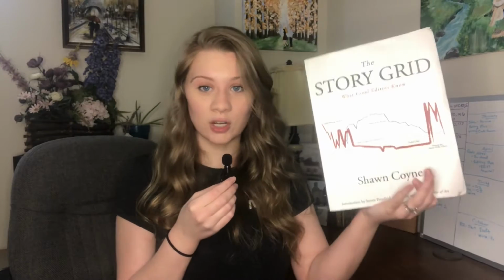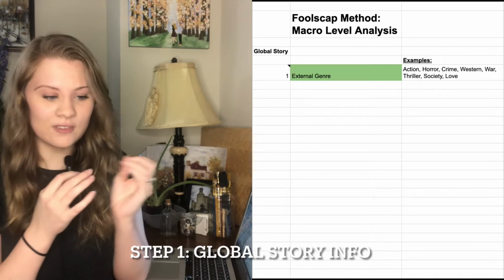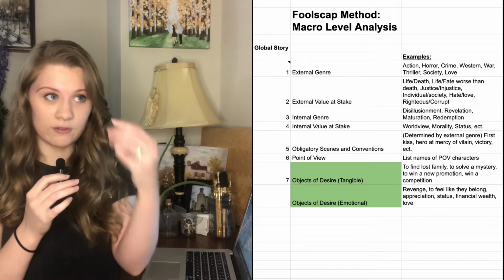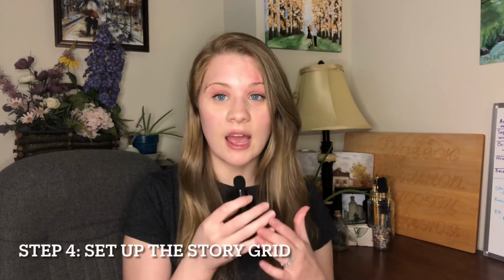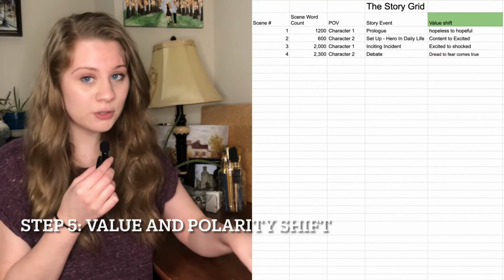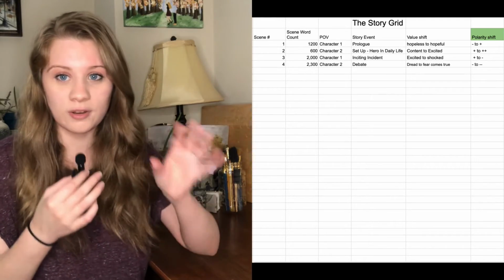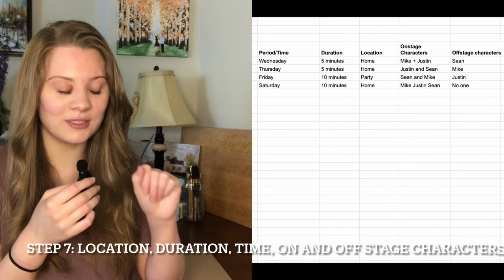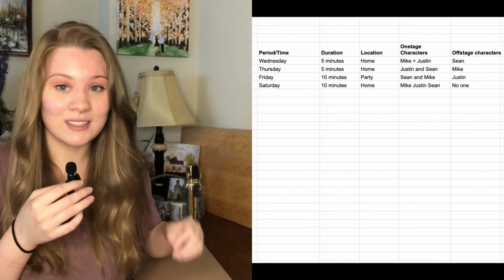Putting My Book Through The Story Grid - Crash Course In Novel Analysis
Hi Writers, please enjoy this crash course of Shawn Coyne’s Story Grid. I’ve been so curious about this writing craft resource for a long time but couldn’t find any easy to follow tutorials online. So I made one myself :) Here’s me trying the story grid and teaching you everything you need to know to try it yourself. I hope this helps you to analyze your book in a deeper way and make it the best it can be. Happy writing ☺️